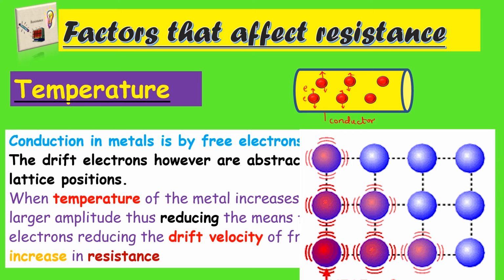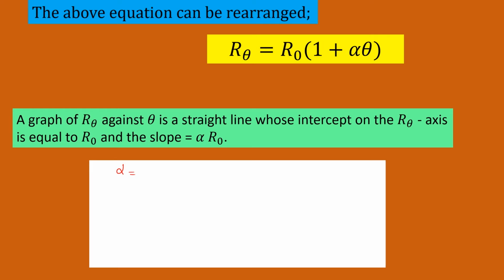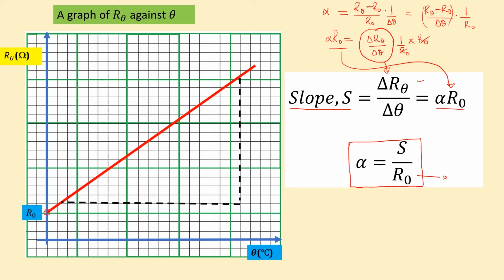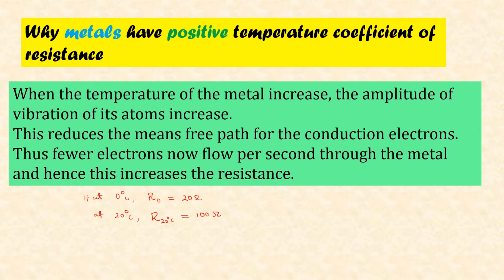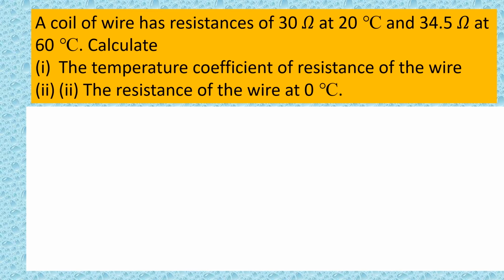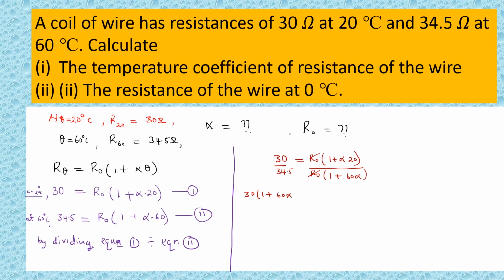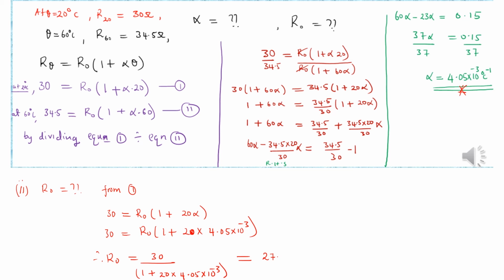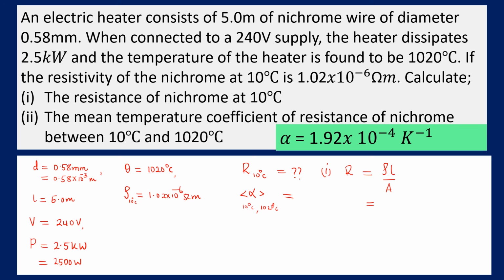CURRENT ELECTRICITY, LESSON 6,TEMPERATURE CO EFFIECENT OF RESISTANCE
In this video, we have discussing the temperature co efficient of resistance of a material.